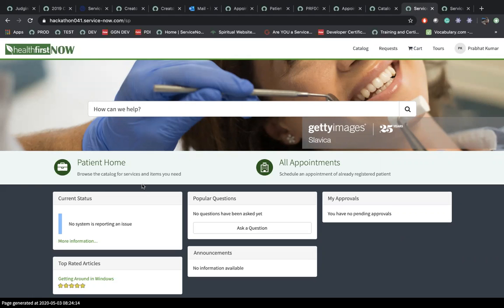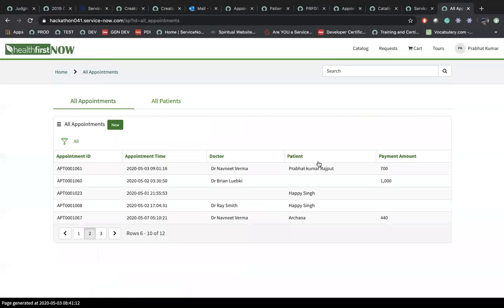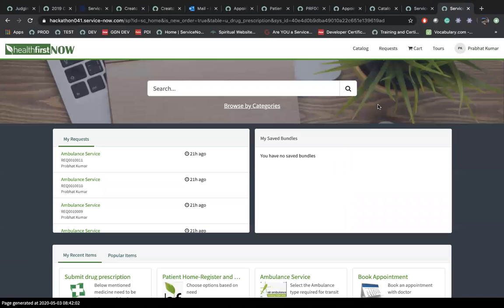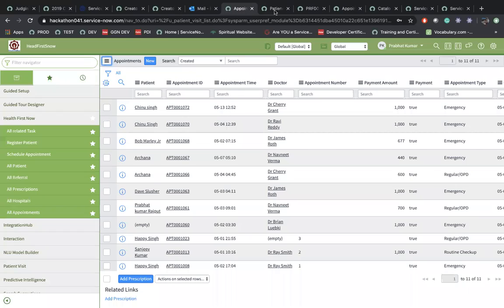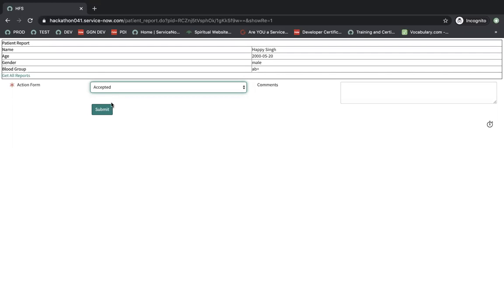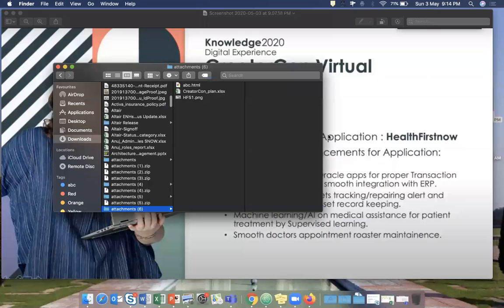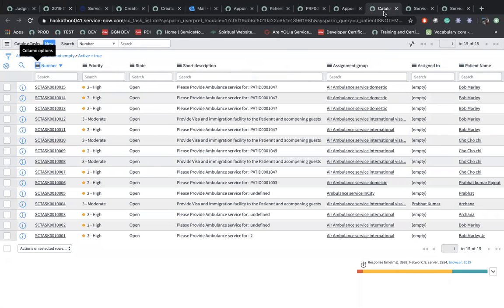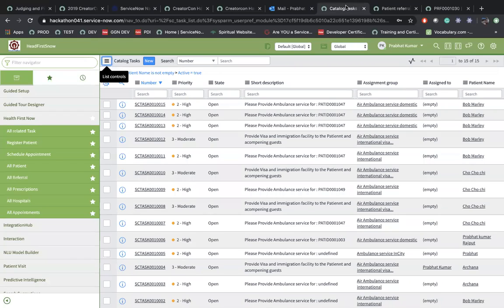HeadFirstSnow, short video for application HealthFirstnow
If you Love ServiceNow and want to learn new things: